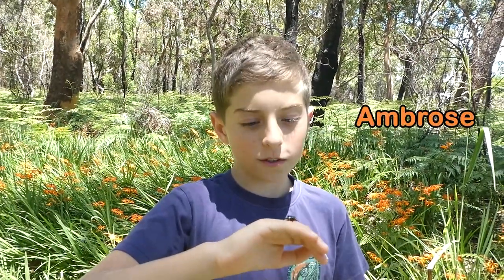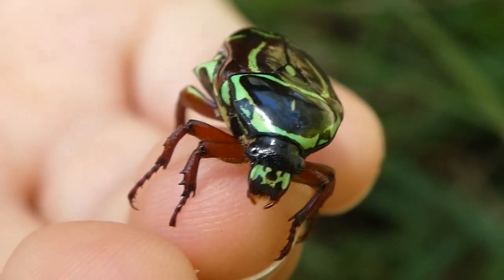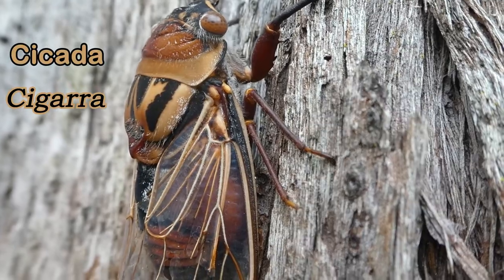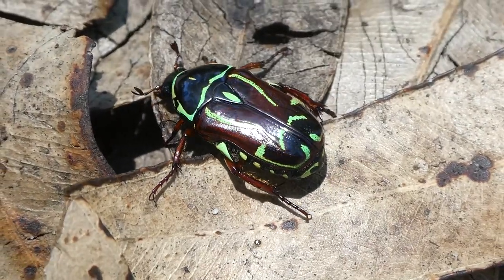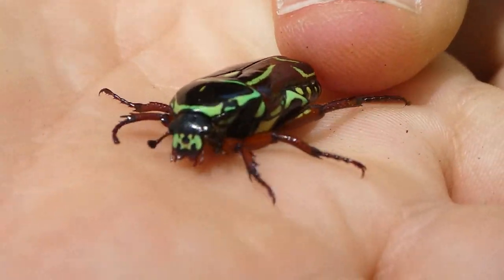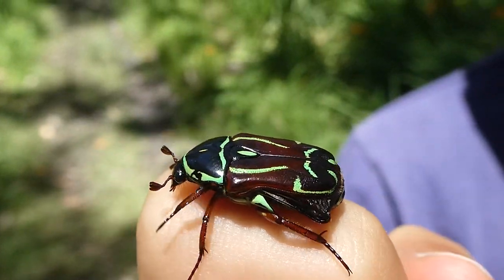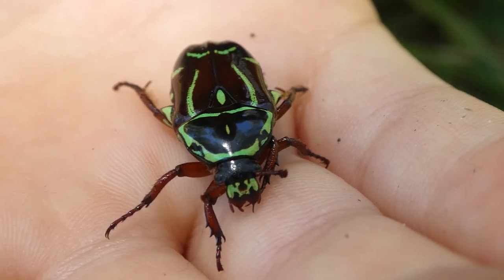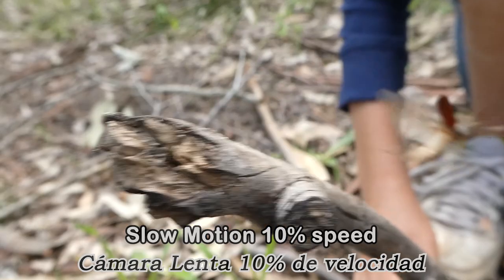AwA Fiddler Beetle (Eupoecila australasiae)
Take an Adventure with Ambrose to see a pretty Fiddler Beetle. The Cicadas and Insects in Wyrrabalong National Park were singing very loudly that summer’s day!